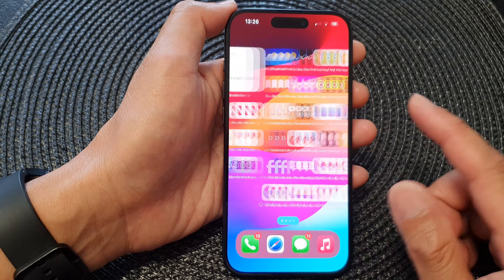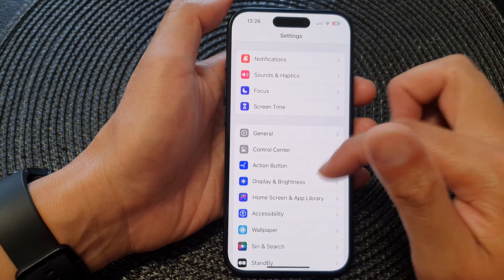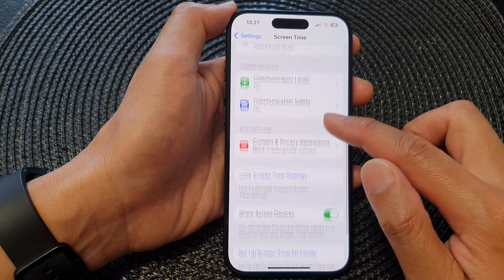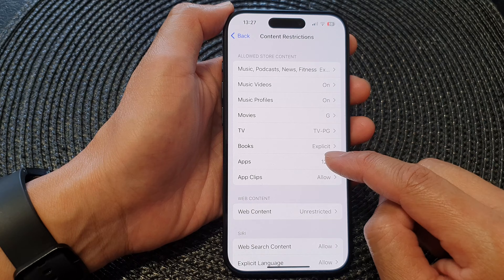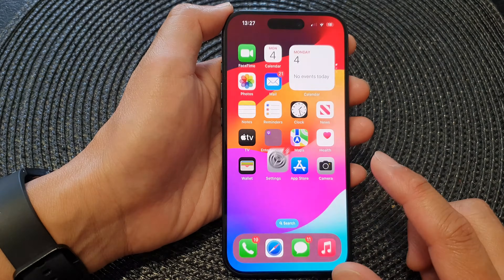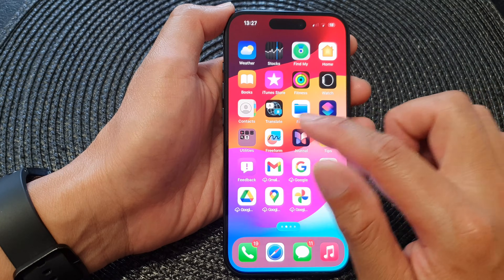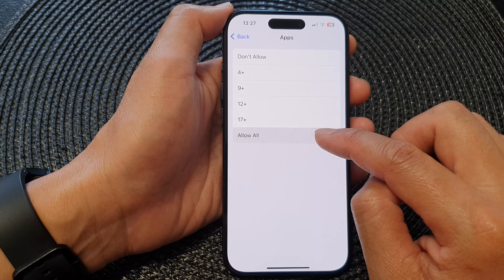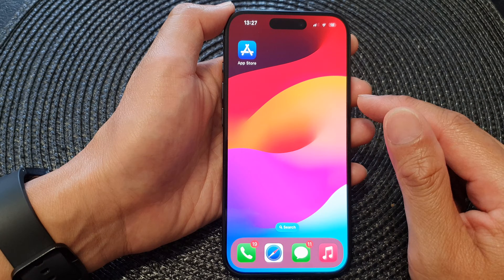iPhone 15/15 Pro Max: How to Enable/Disable Third-Party Apps on iOS 17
Dive into the latest iOS 17 and discover how to take control of your iPhone 15, iPhone 15 Pro, Pro Max, and iPhone 15 Plus by mastering the management of third-party apps. In this step-by-step guide, we'll walk you through the process of enabling and disabling third-party apps, ensuring a tailored experience that suits your preferences. Whether you're a tech guru or a casual user, this tutorial is a must-watch!